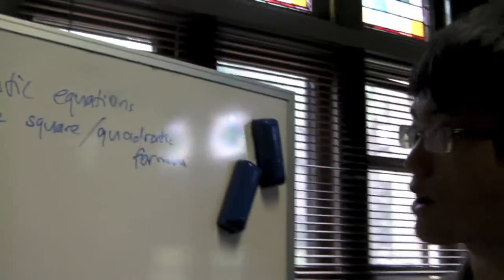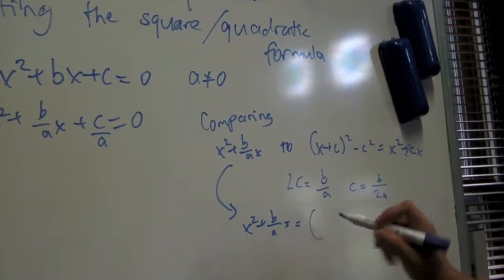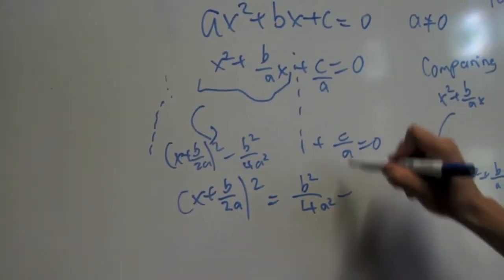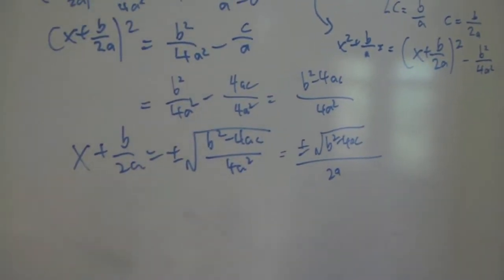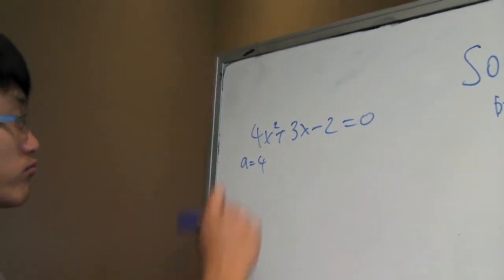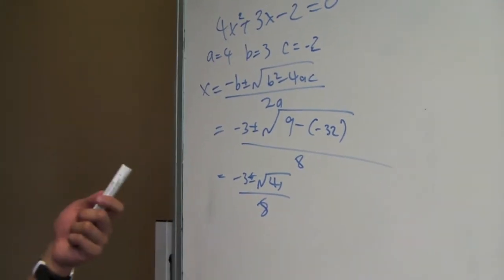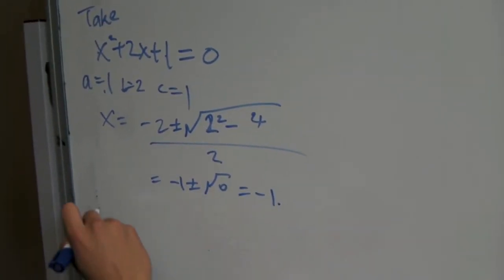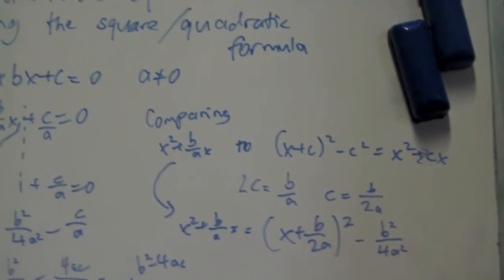quadratic formula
The name Quadratic comes from "quad" meaning square, because the Just put the values of a, b and c into the Quadratic Formula, and do the calculations.